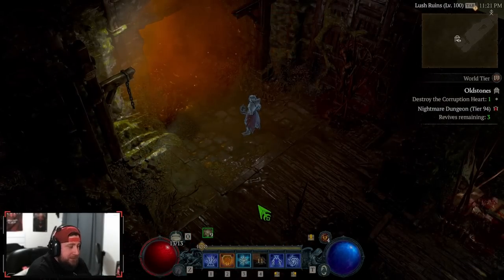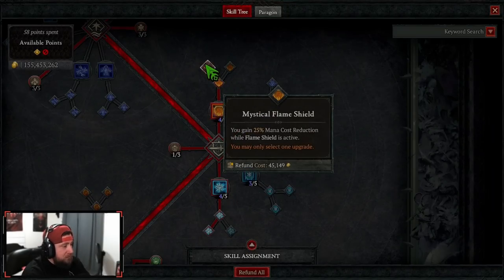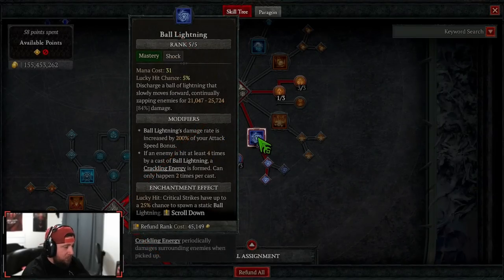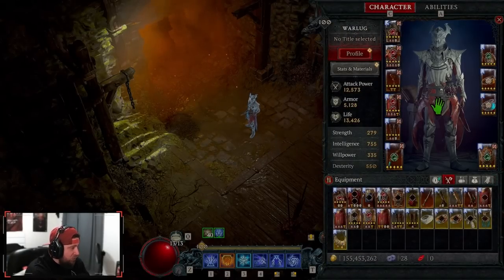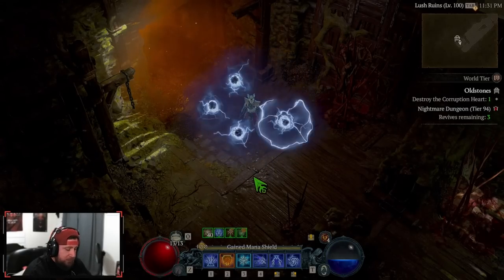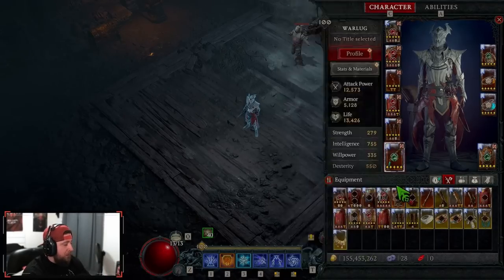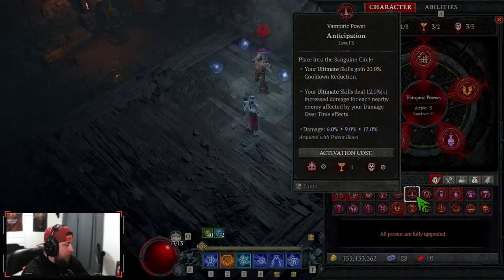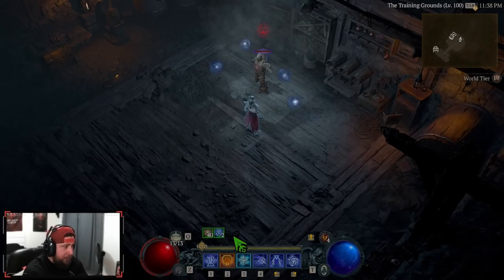UNLIMITED POWER BALL LIGHTNING SORCERESS BUILD GUIDE Diablo 4 Season 2!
🎮 PSN: Warlug
🌐 Battlenet: Warlug-1927

⏱️Time Stamps⏱️